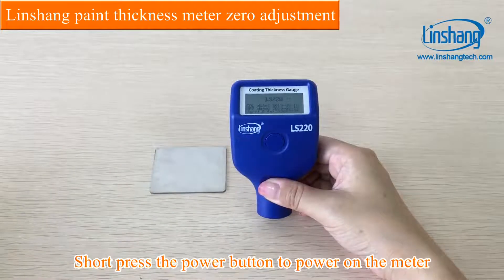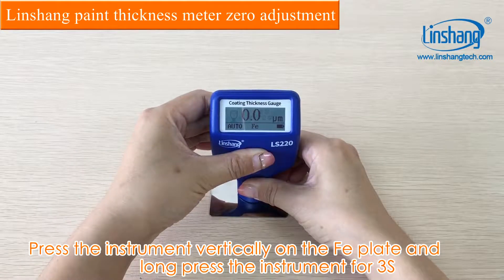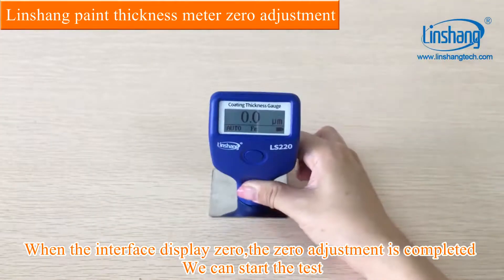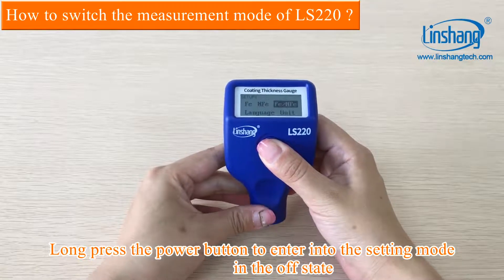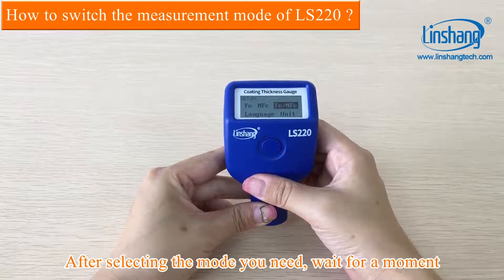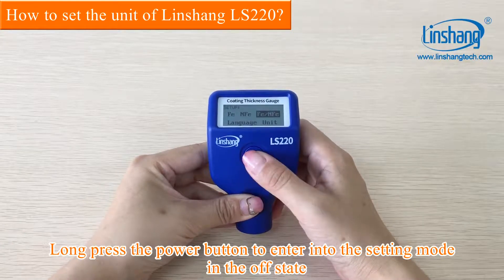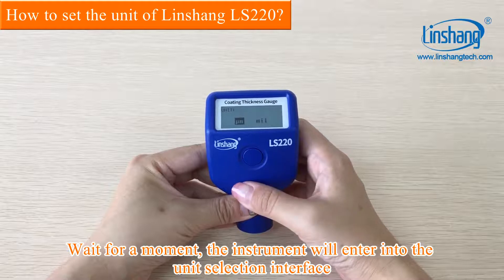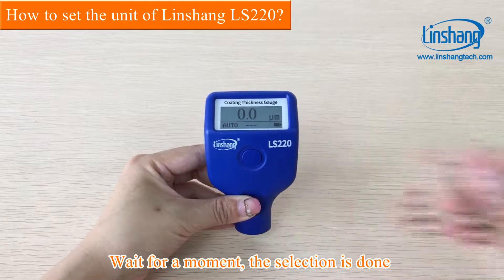Linshang LS220 coating thickness gauge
LS220 automotive paint meter can be used to measure the paint thickness and uniformity on used-cars for revealing repainted spots , identifying hidden damages and exposing undisclosed accidents. This function is very helpful when determining the actual value of a used-car.